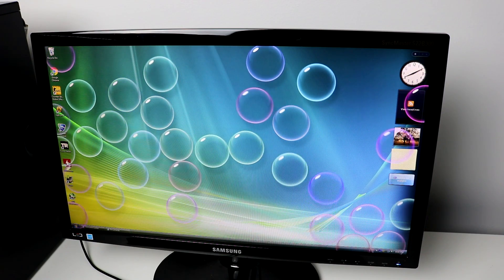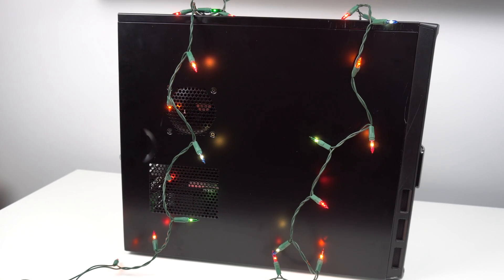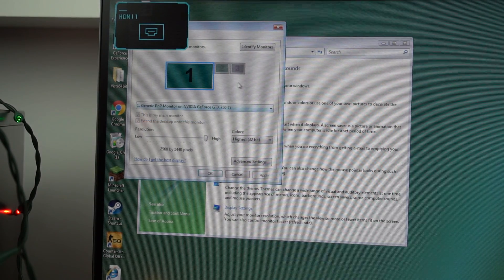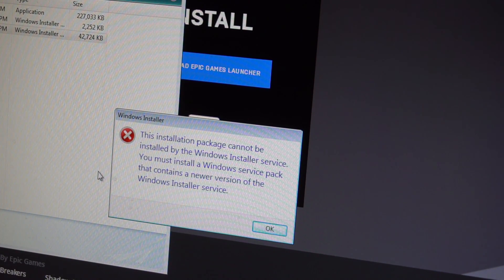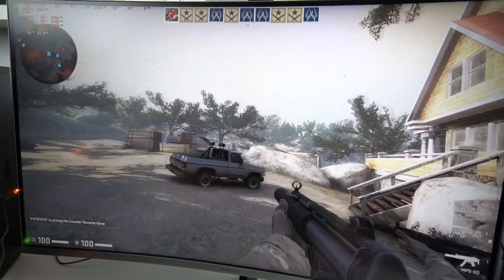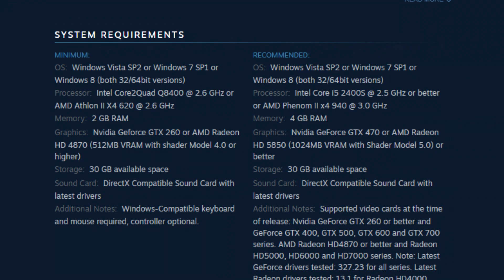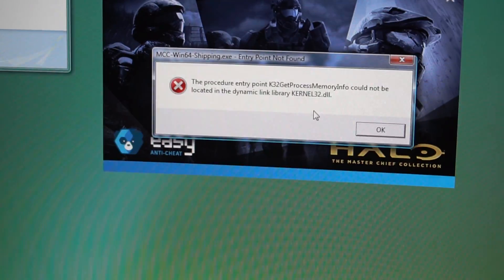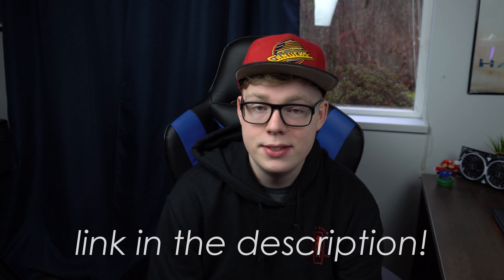Gaming on Windows Vista, 13 years later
Windows Vista is arguably the most infamous version of Windows ever, and today we're revisiting it- how far can we push gaming on Windows Vista?

Timestamps -
0:00 - Introduction
0:48 - Meeting the hardware
1:19 - RGB
1:32 - GTX 750ti
2:20 - I have hope
2:45 - Setting up Vista
3:10 - Drivers, drivers, drivers
3:23 - New monitor
4:11 - Vista was... innovative?
4:44 - Downloading/installing games
5:36 - 3DMark
5:49 - Half Life 2
6:14 - Minecraft
7:01 - CS: GO
7:43 - Tomb Raider
8:10 - Rocket League, Dirt 3
8:30 - DirectX11 and compatibility
9:30 - Firewatch
10:02 - Skyrim
10:17 - Master Chief Collection
11:18 - Concluding thoughts